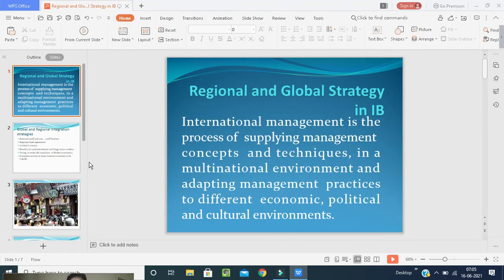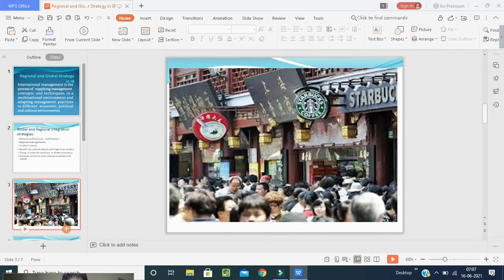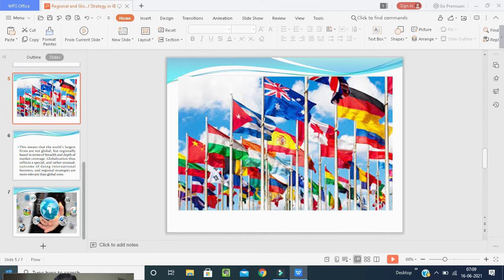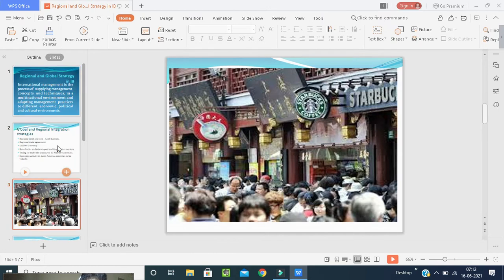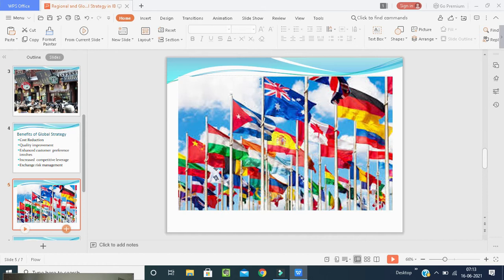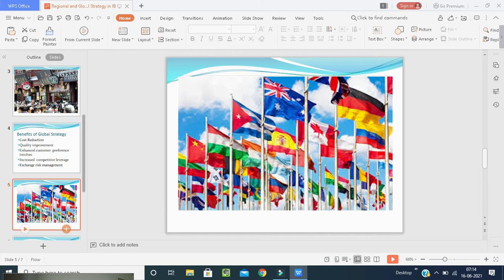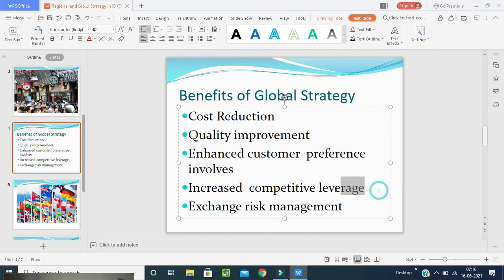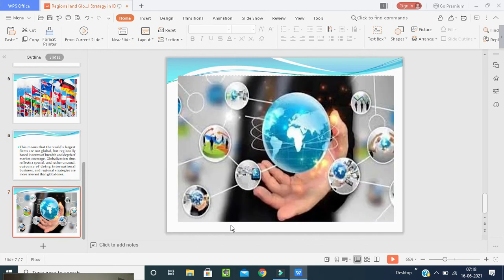Regional & Global strategy - unit-1/IB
Global and Regional Integration Strategies-Opportunities-
Benefits of Global Strategy